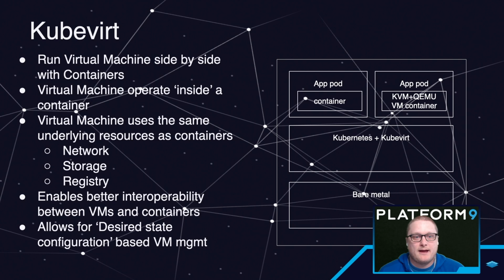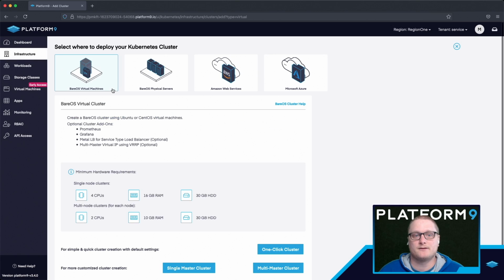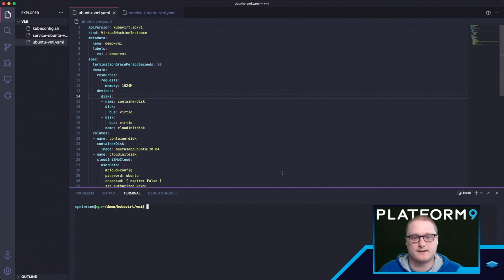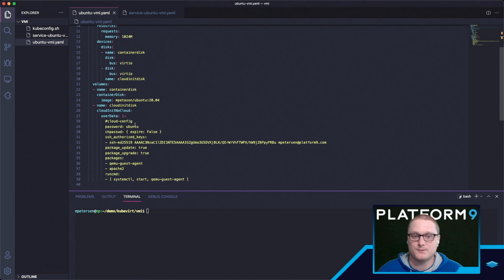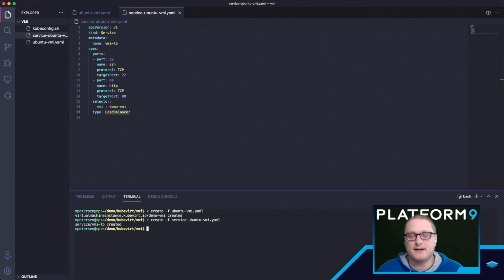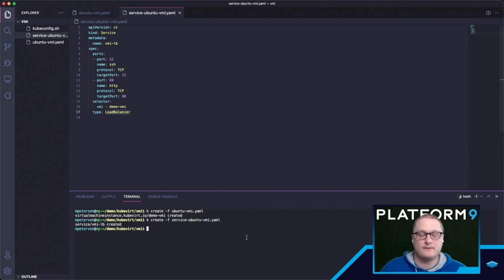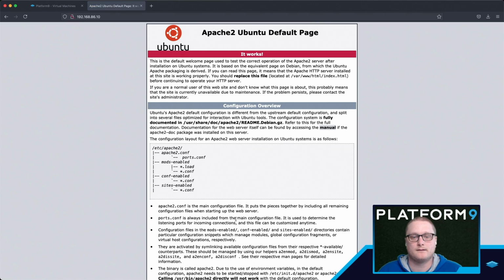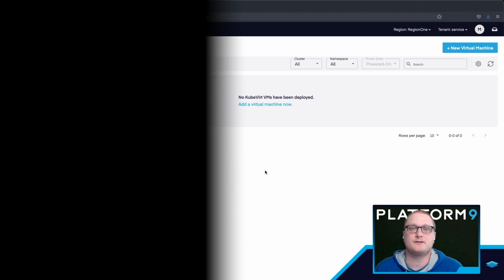KubeVirt: Running Virtual Machines on Kubernetes using Platform9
Configure and Install a PMK Free Tier Cluster with KubeVirt with Mike Petersen from Platform9. This video goes over installation of KubeVirt, creation of a VM and Service, accessing the VM, and then removal of the VM and Service.